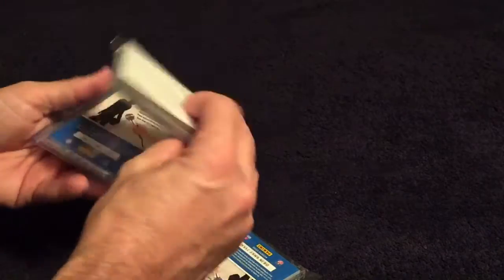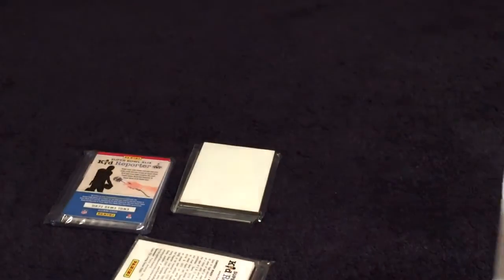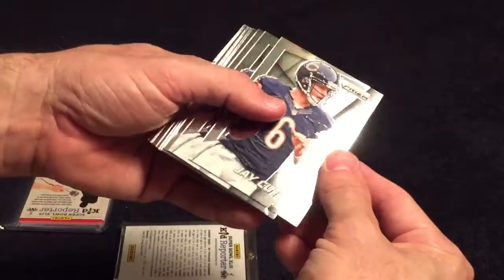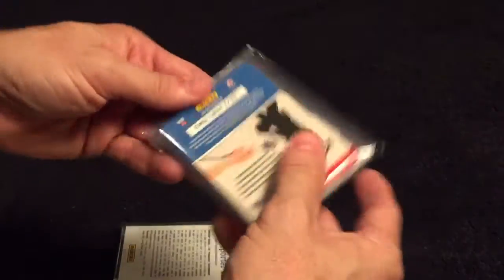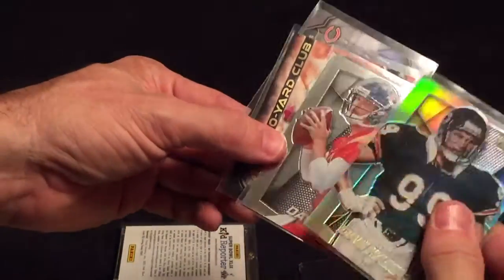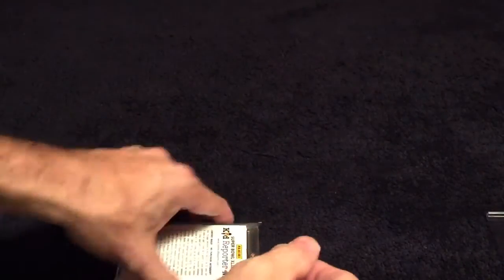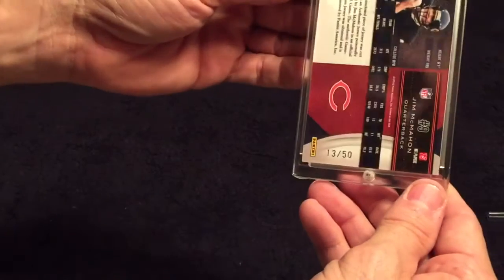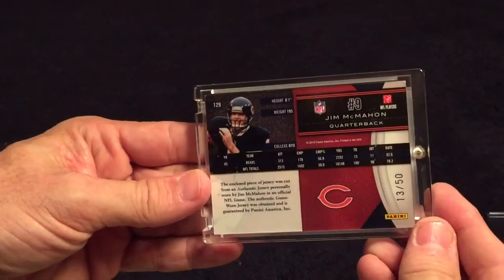Christmas CarePackage Jspartan98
Jspartan98